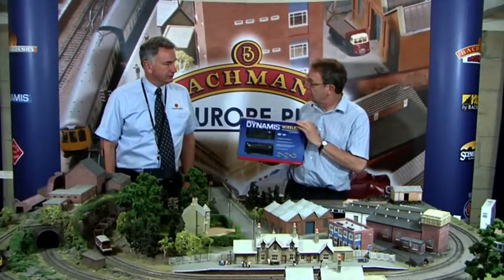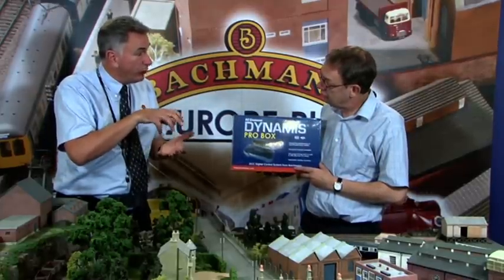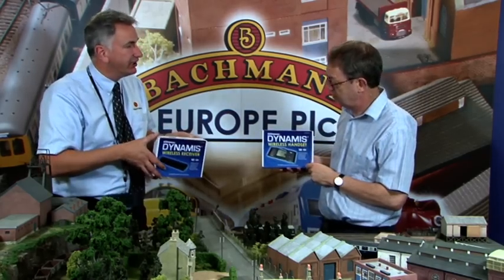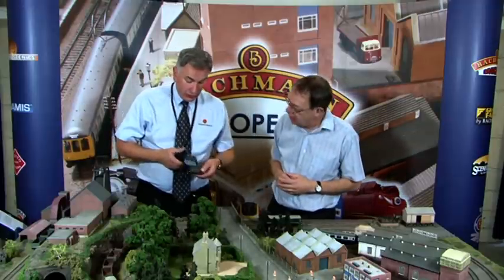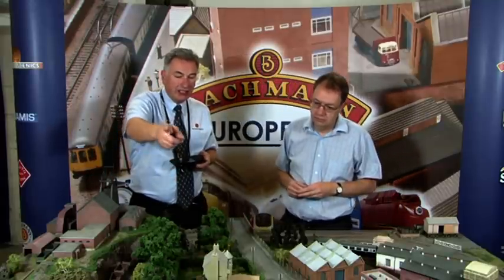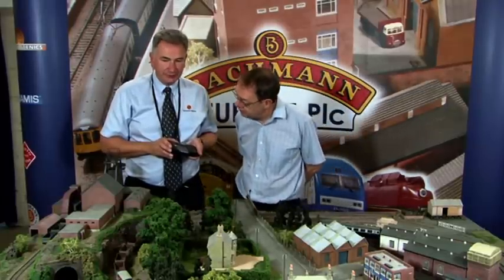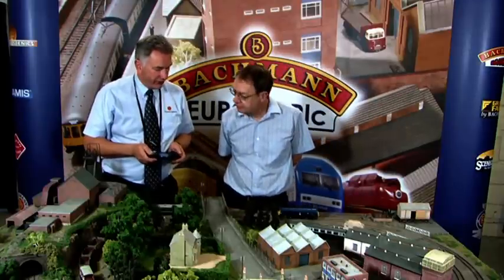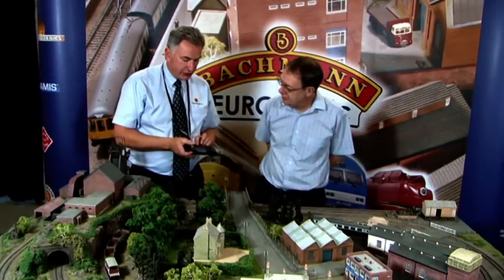E-Z Command Dynamis Part 2.VOB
Dynamis Guide to Digital Railways. This video explores the features and operation of Bachmann's Dynamis Digital Command Control System.